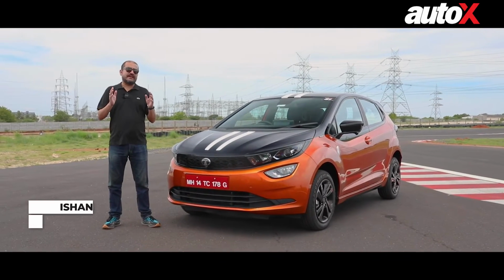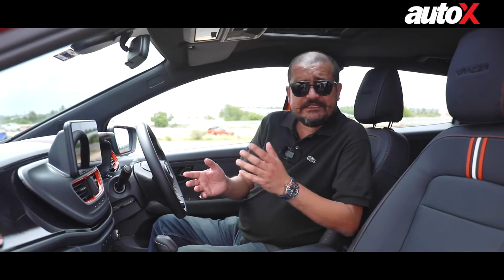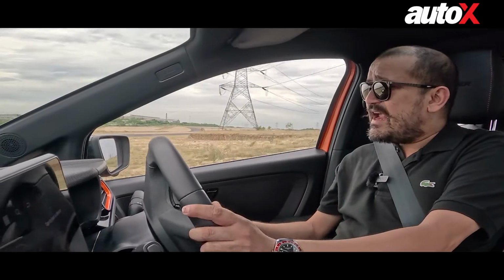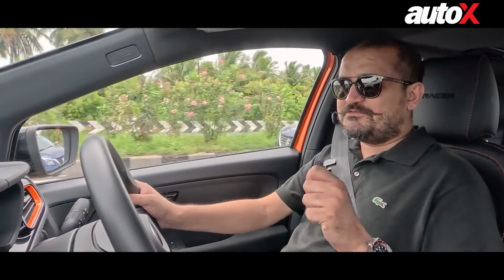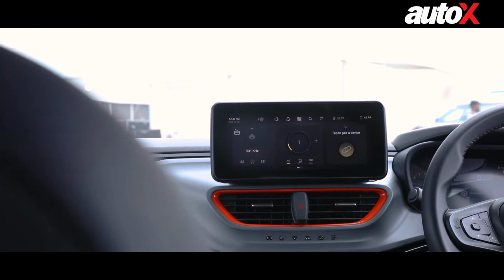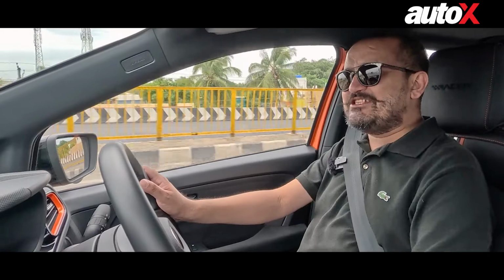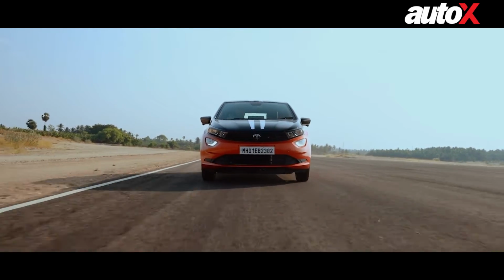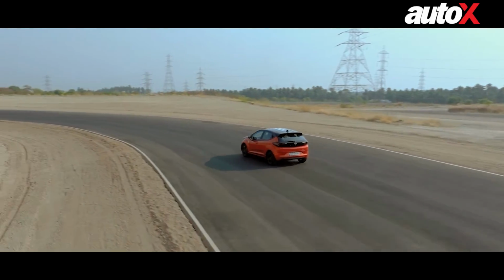New Tata Altroz Racer 2024 | Fastest Hatchback In India ? | autoX Review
The Tata Altroz was always a good looking car. Now, in the 'Racer' variant, it gets more performance and better features too. Does this make the Hyundai i20 N Line rival the best hatchback in its segment? Ishan Raghava finds out by taking to the roads and a race track.

Also Read:
Tata Altroz Racer Launched at Rs 9.49 Lakh in India

Presenter: Ishan Raghava
Cinematographer: Sunil Chauhan
Editor: Manish Bharti

2) Vredestein Ultrac Vorti i and Pinza HT Review | Made In India High Performance Tyres For SUV | autoX
3) Mercedes G 400d Review | From Fighting Wars To Gracing Red Carpet, The G Wagon Can Do It All | autoX